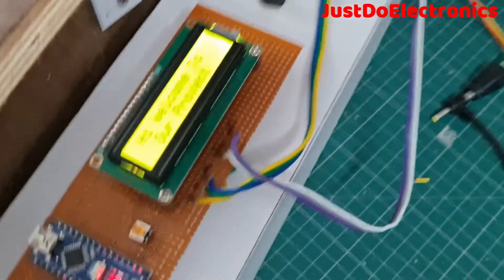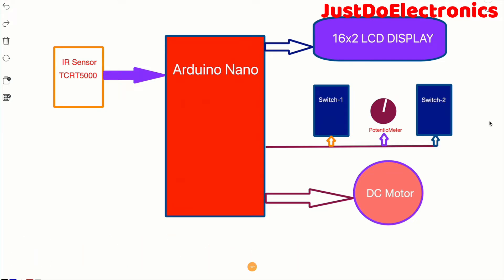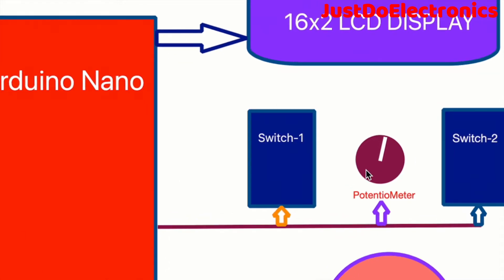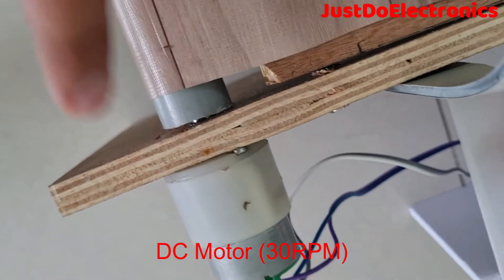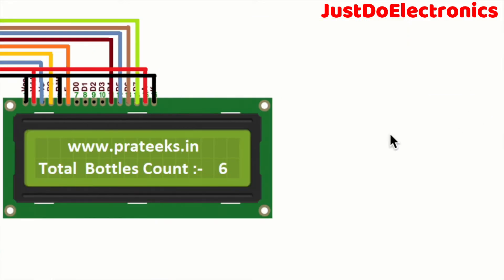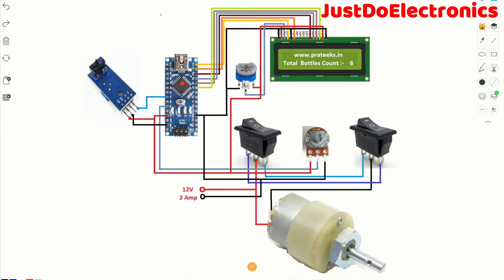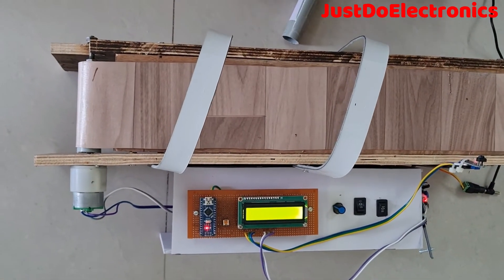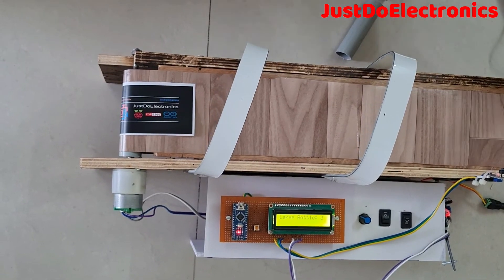How to Make a Conveyor Belt System with Arduino | Object Counter Machine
This project shows how to build a conveyor belt system with Arduino that can count items passing on the belt. It uses a motor to drive the belt and sensors like IR or ultrasonic to detect objects. An Arduino controls the motor and processes the sensor inputs to start, stop, and count the objects. The system is useful for automation in manufacturing, packaging, and sorting applications.